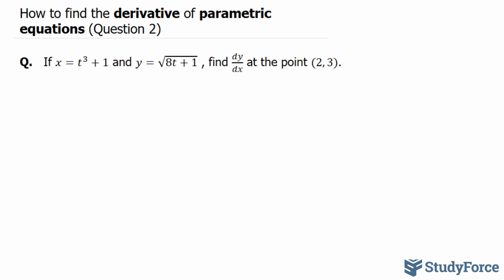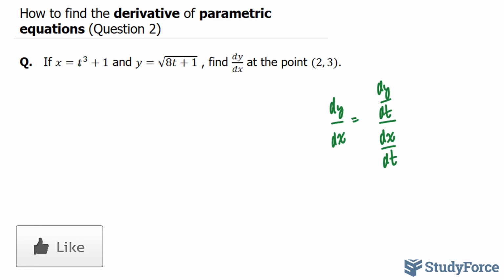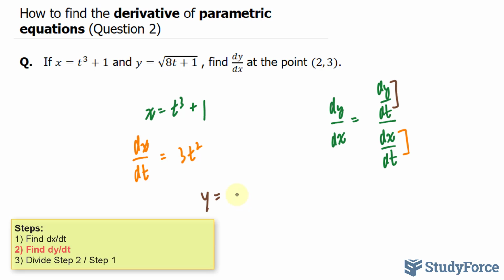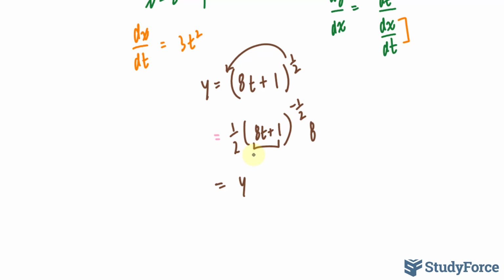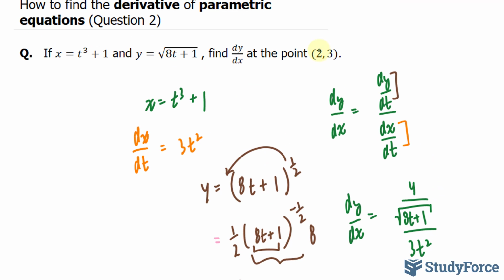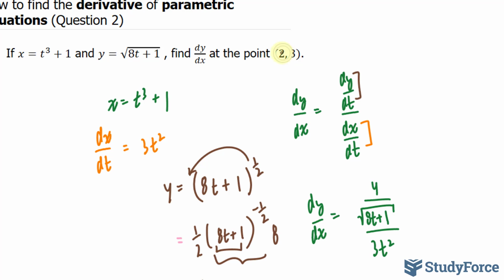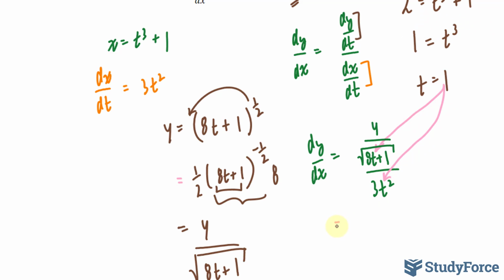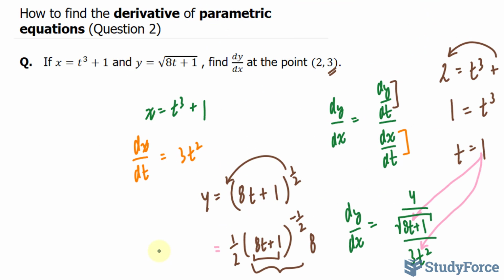📚 Find the derivative of parametric equations (Question 2)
If x=t^3+1 and y=√(8t+1)  , find dy/dx  at the point (2, 3).